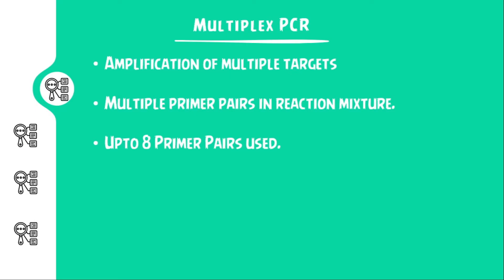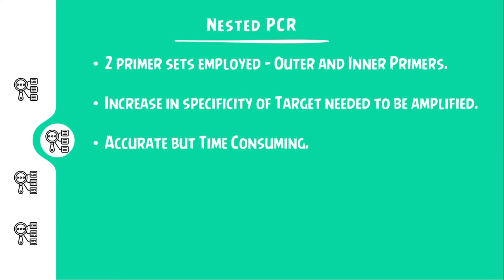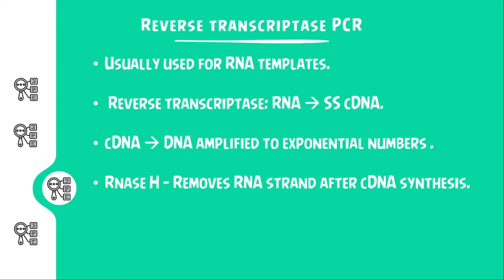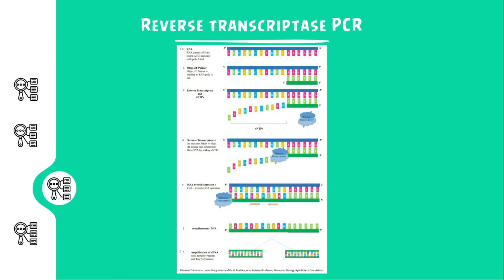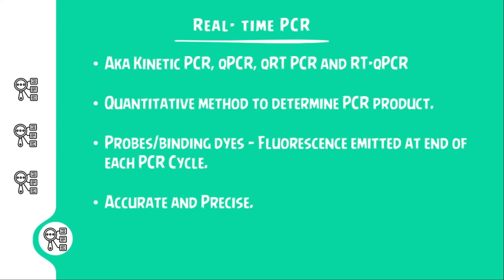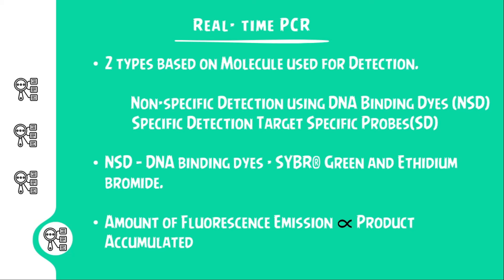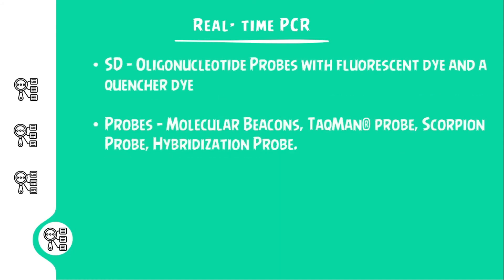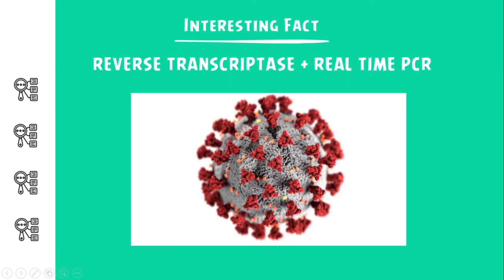TYPES OF PCR | PART - 2 | BIOTECHNOLOGY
This lecture talks about the types of PCR. There are about 30-40 different types of PCR employed in Research. The type of PCR chosen would depend on the Template being used (DNA/RNA), how we would like our end product to be measured, the quality of the end product, etc.

For more information and reference refer:

1. Gene cloning by TA Brown

2. Understanding PCR: A Practical Bench-Top Guide

Join Our Telegram Channel for the Notes, Reference books, and Presentation